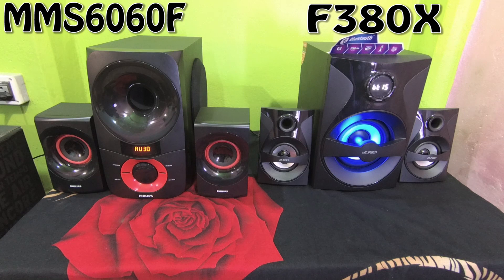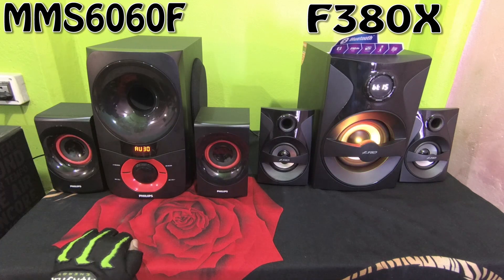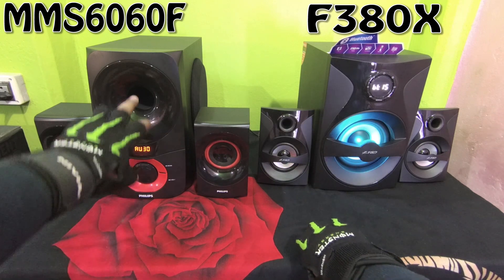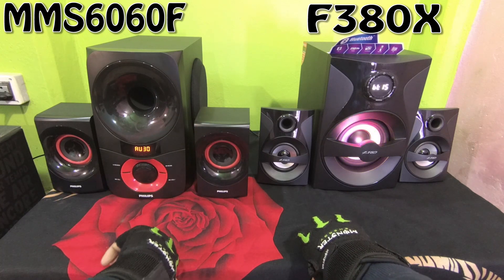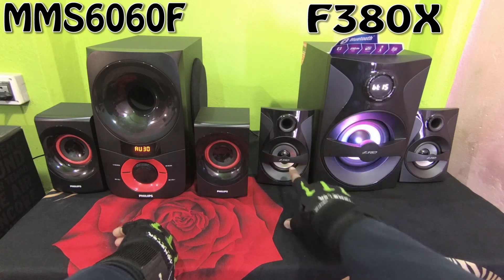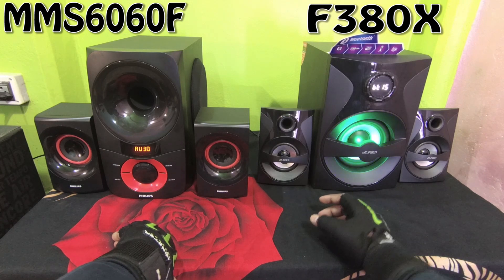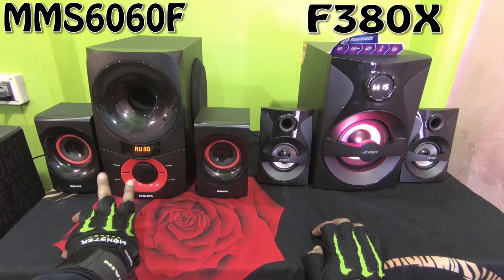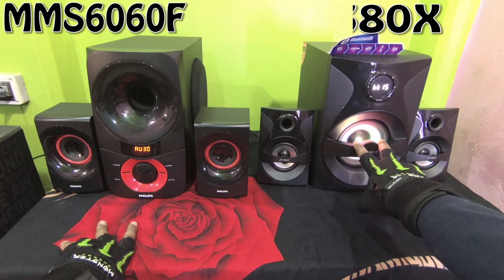FiGHt CLuB - Philips MMS6060F vs F&D 380X Sound Test by AKS(use HeadPhone)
Comparing philips mms6060f and f&d f380x
Best Deal - Wonderchef Kapoor Super Tandoor @ 1999/
OnLine Purchase Link --
F&D F550X
F&D F380X
F&D A180X
F&D A111F
F&D A110
F&D A140U
F&D A140F
F&D A140X
F&D F313U
F&D F203G
Philips MMS2550F
PHILIPS MMS4545B
Philips MMS4040F
Philips MMS3535F
Philips MMS2580F
Philips MMS2560F
Philips MMS6080B
Philips MMS6060F
Philips MMS4200
Philips MMS6200
Philips SPA8000B
F&D F3800X
Sony D100
Sony TZ-145
F&D F8000U
F&D F6000U
F&D F2300X
F&D F700X
F&D F700U
F&D F3000X
Iball Booster 5.1 USB
Intex IT-4950
Philips SPA7000B
Philips SPA6700B
Philips SPA6600
Philips SPA4040B
Sony D10 4.1
Philips SPA8150B